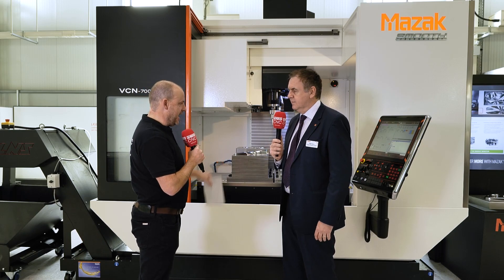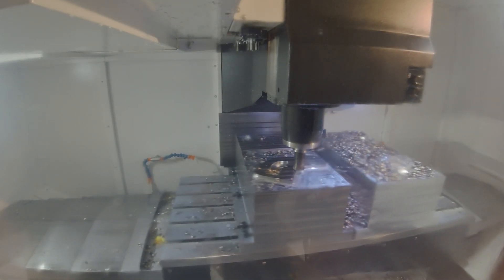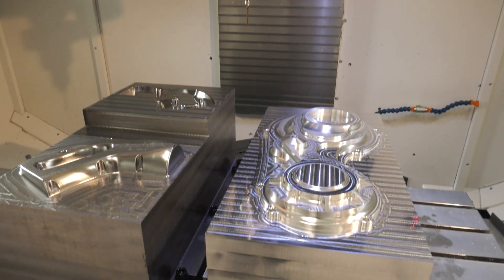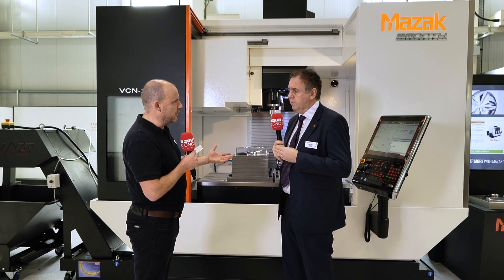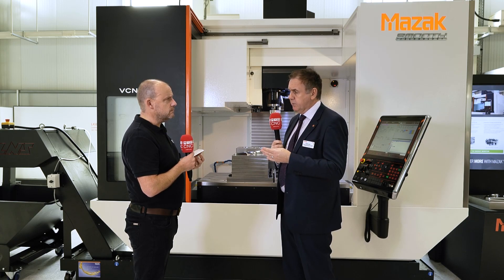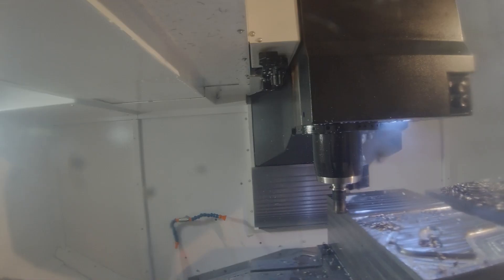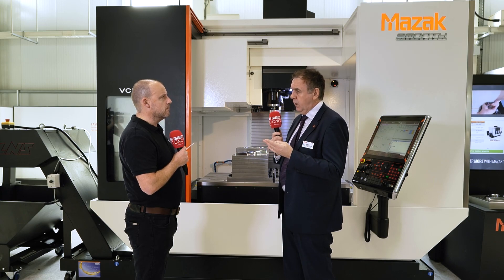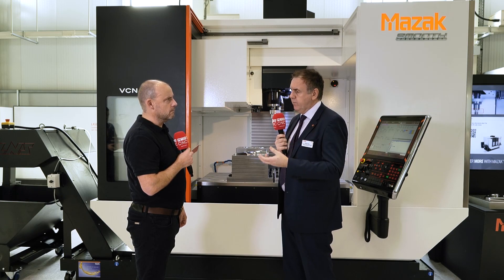Mazak VCN 700 complete review and specs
Paul Jones from MTDCNC speaks to Mark Hall about another new product from Mazak at the European headquarter in Worcester. The VCN 700 is one in a new line of vertical machining centres that gives performance and green credentials.

But how is it different from other similar purpose machines? It has a generous size and large table targeted at dynamic performance in milling. It’s built keeping in mind the needs of customers as well as research in the marketplace to understand what Mazak suppliers and tooling people really need.

How does the VCN 700 cope with dynamic milling so perfectly? Mazak has adapted their specification to match with market requirements, giving a solid build, control system and large y-axis.

The machine is agile and changes direction quickly, providing a stable platform and high precision through pre-tensioned grind ball screws. Mazak reassures customers of high-quality assembly and longevity. The target audience in the UK includes a varied customer base looking for extra milling performance and capacity. If you’re up for build, quality, high-speed operation, and significant time savings, this precision-based machine has a package that delivers on all fronts.